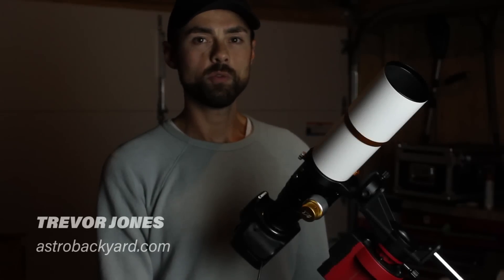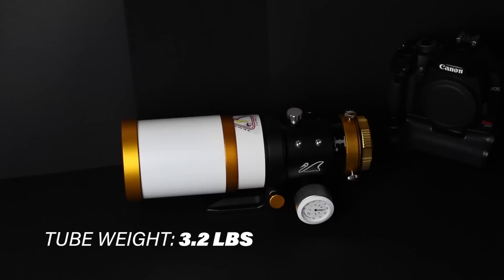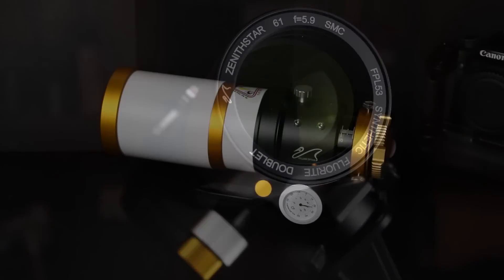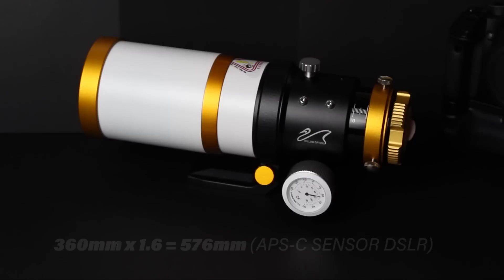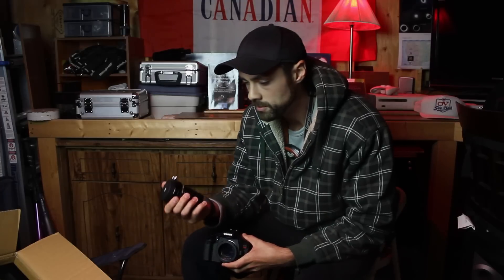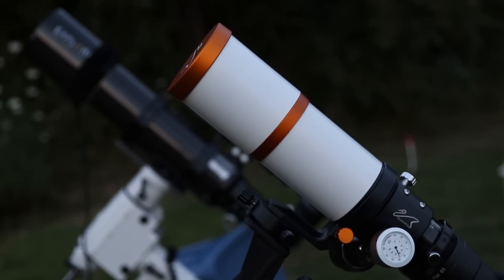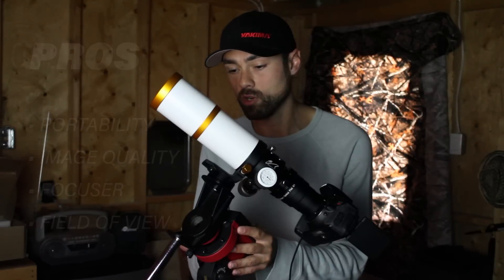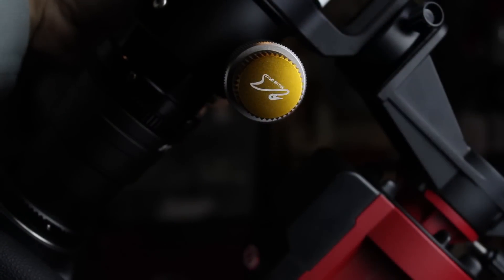William Optics Zenithstar 61 Review [Astrophotography]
The William Optics Zenithstar 61 is a doublet apochromatic refractor telescope that excels in deep-sky DSLR astrophotography.

The "Z61" is the most portable telescope ever made by William Optics, and quite possibly the most user-friendly astrophotography telescope I've ever used.

In this review, I’ll tell you why I think the William Optics Zenithstar 61 is a top contender when it comes to affordable astrophotography telescopes.

I’ll cover the features and specs of the scope, and share some examples of deep-sky images taken using this refractor.